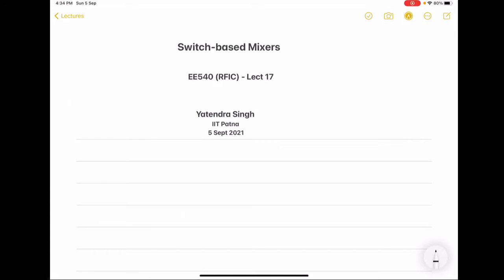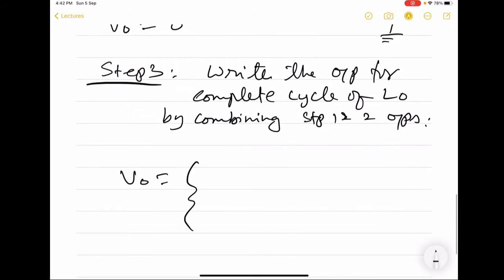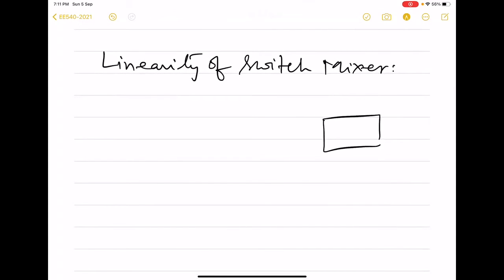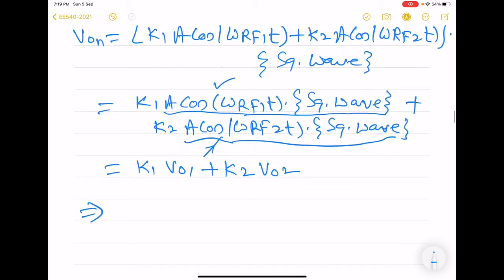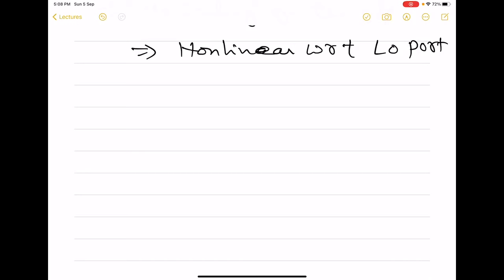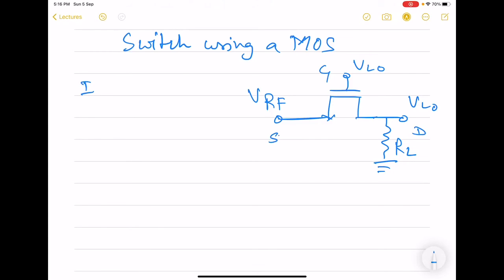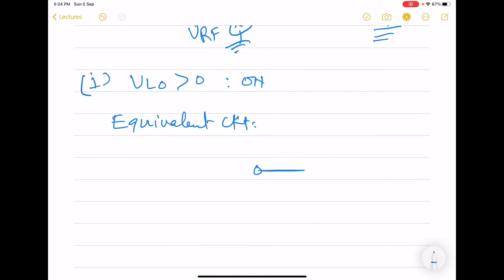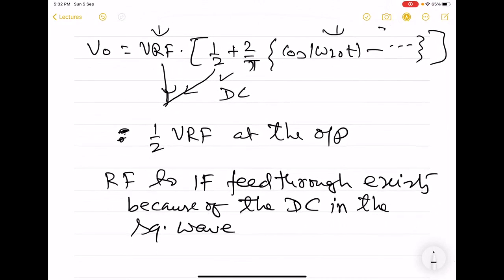Radio Frequency Integrated Circuits (RFICs) - Lecture 17: Switch-based Mixers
Mixer Module (2/6):
 A switch as a mixer
 Linearity of a switch mixer
 Spurs of mixer
 Unbalanced Passive Mixer